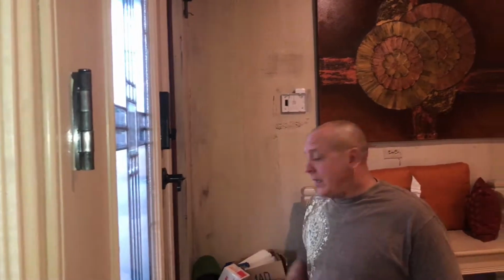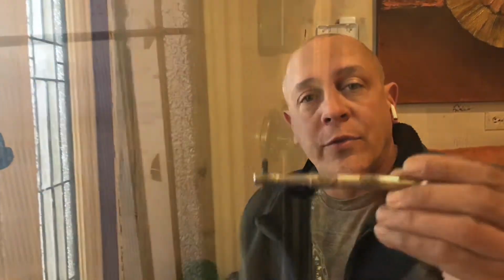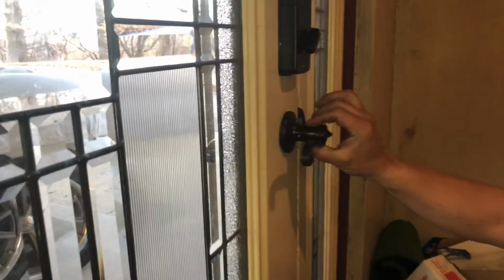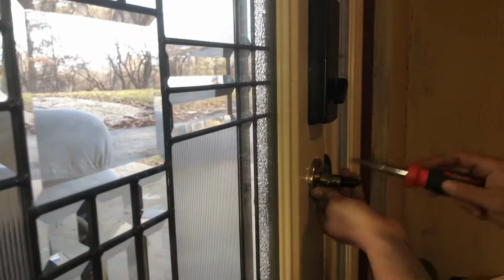How To Fix A Loose Doorknob. Very Easy